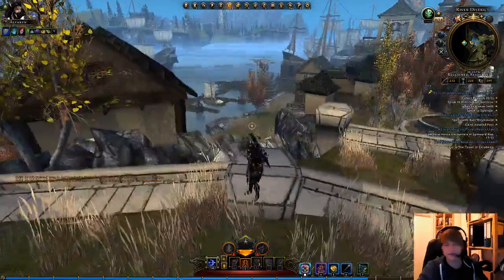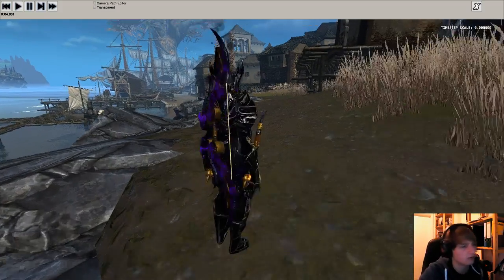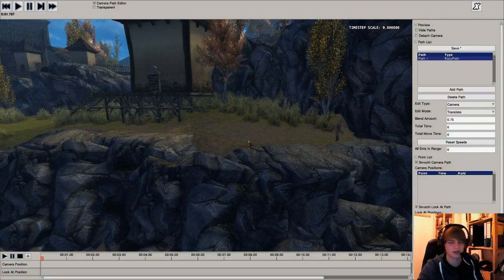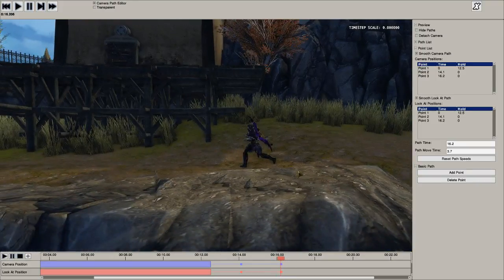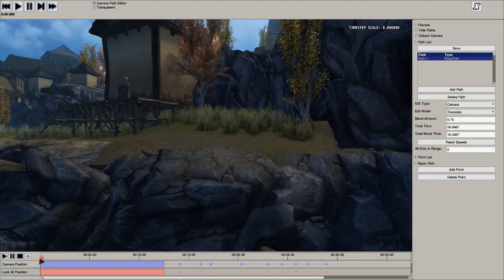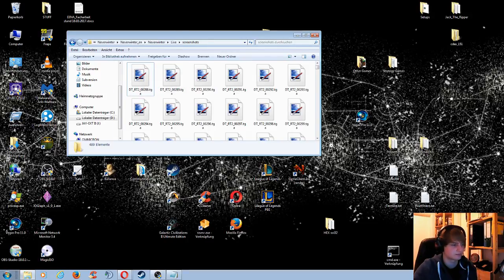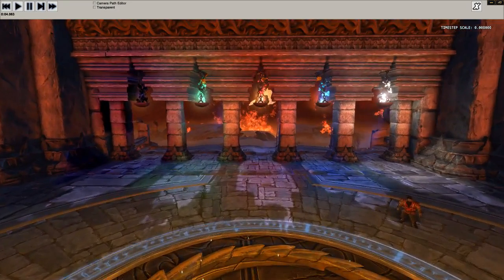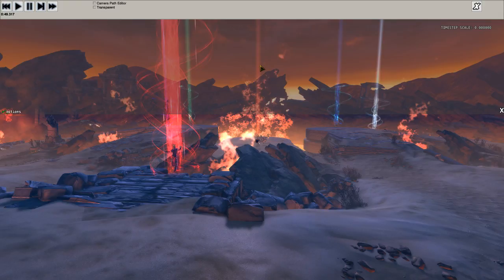Neverwinter Demo Tool Guide Livestream 21.03.17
A quick run through of the important functions of the Neverwinter demo tool.

Timestamps (will edit in more later)

1:30 start
5:30 first demo recording
10:00 how to play back a demo + basics (HUD, graphics and screenshots)
23:30 Camera path editor (basics for recording videos)